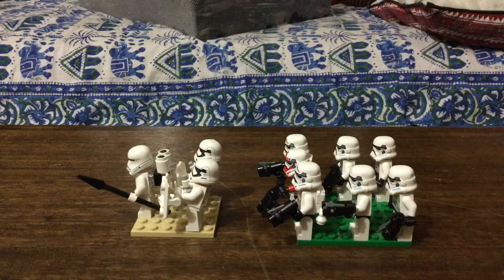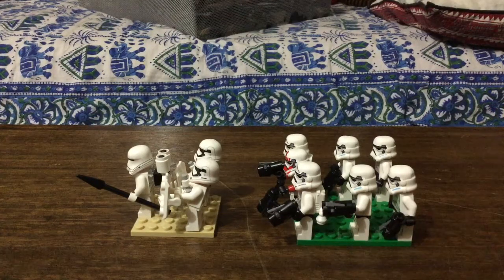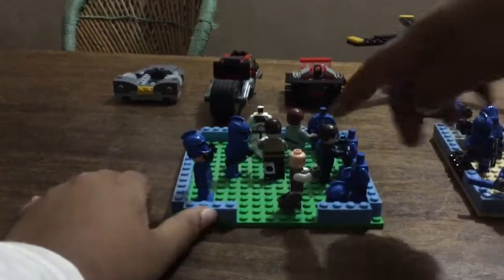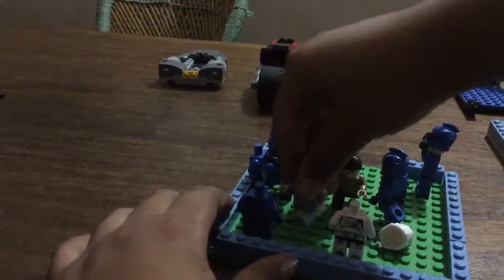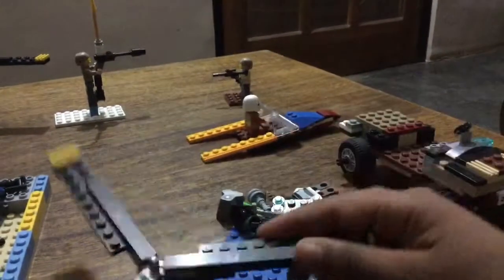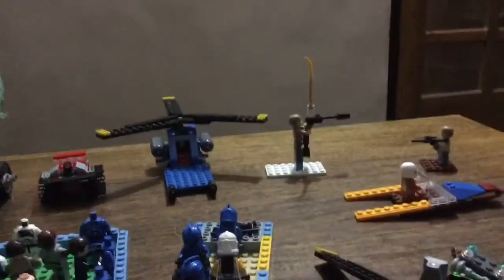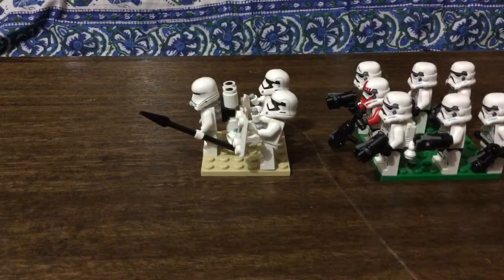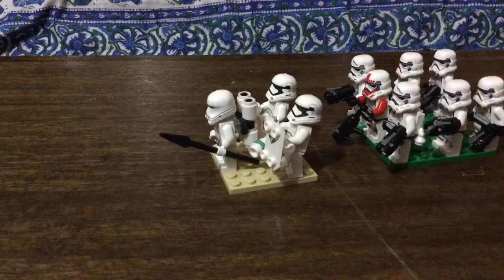Lego Star Wars - attack on the clone training centre moc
this is a clone training centre that the bad guys are trying to attack I like it I hope you like it too.